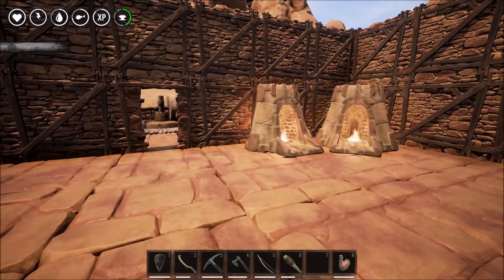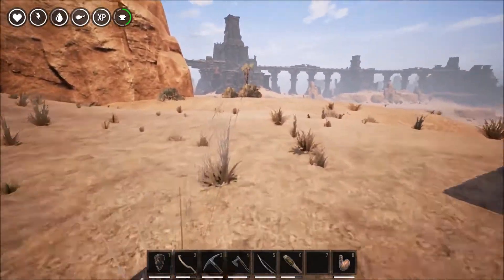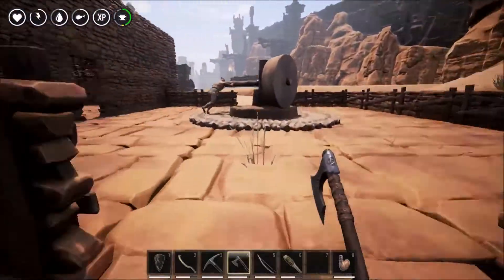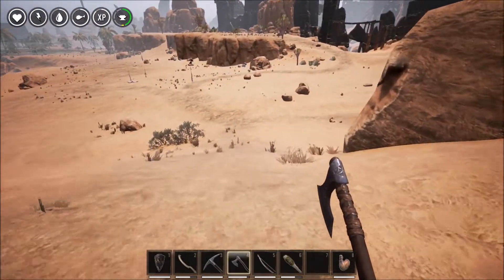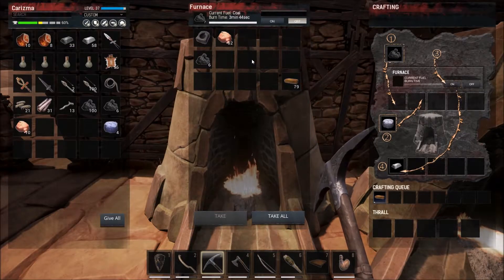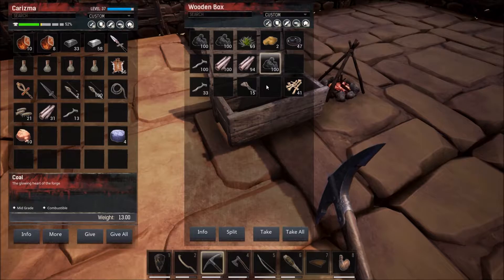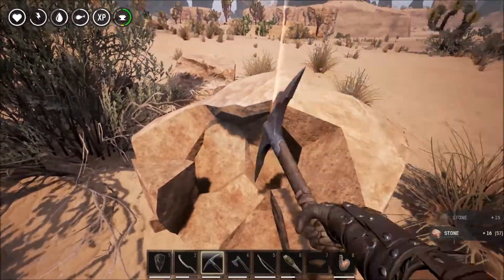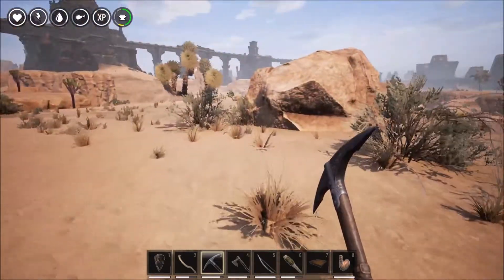Conan Exiles - Building and Exploring - #57